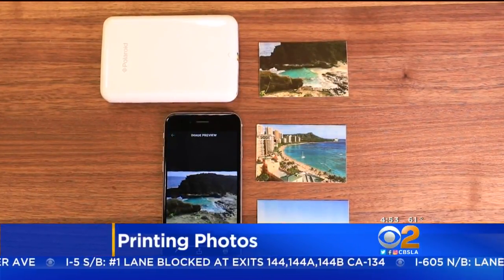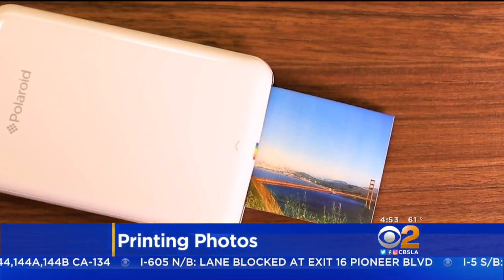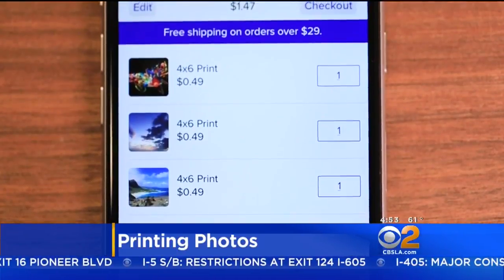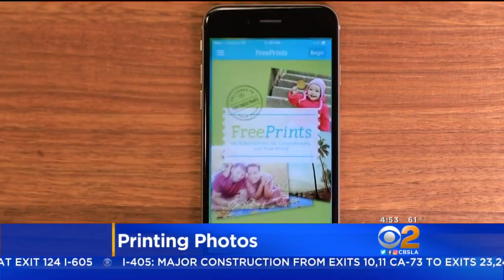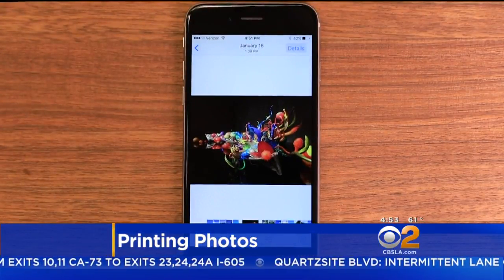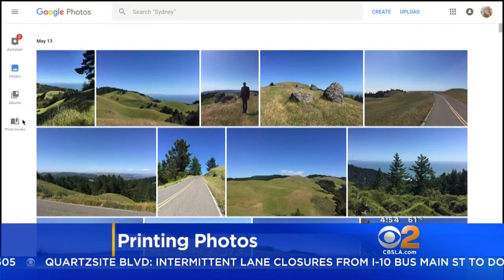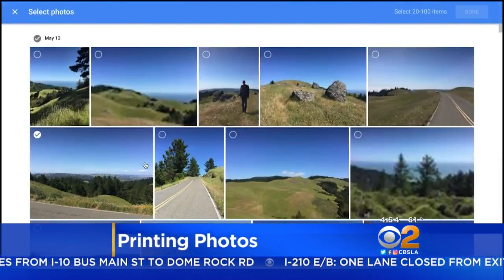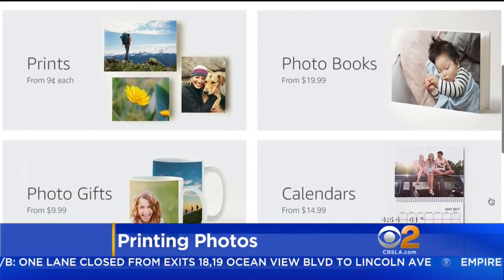CNET Tech Minute: Turn Digital Memories Into Real Photos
Bluetooth can help make it easy to print out photos from a smart phone. Lexy Savvides reports.